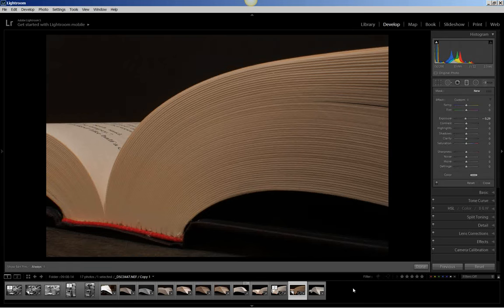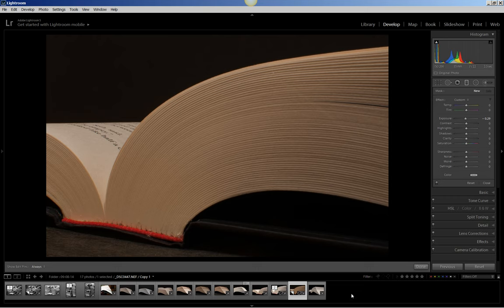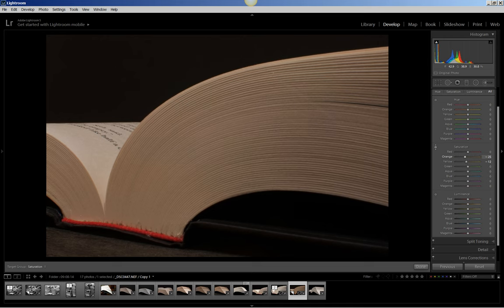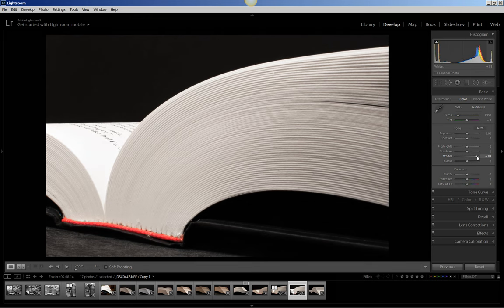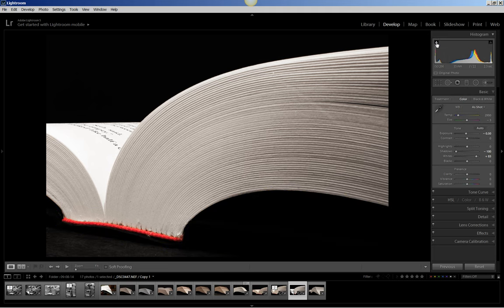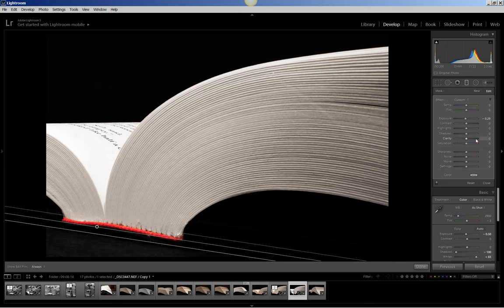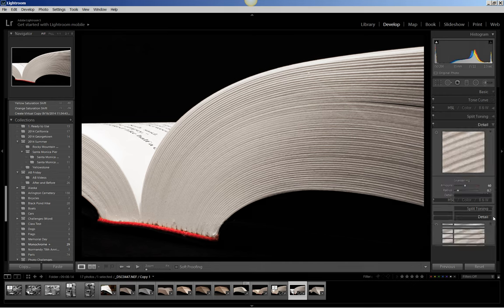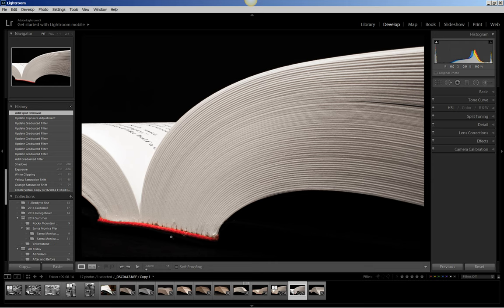Lightroom 5: Post Processing Basics #5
Basic post-processing steps in Lightroom 5, including using targeted adjustment tool in HSL panel and graduated filter. Posted on visualventuring.com, After-Before Friday Week #18